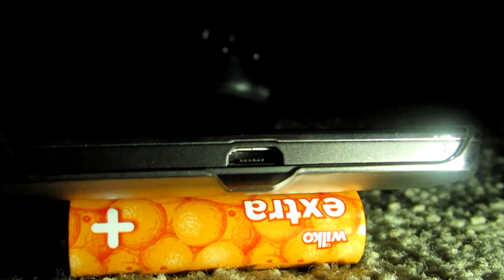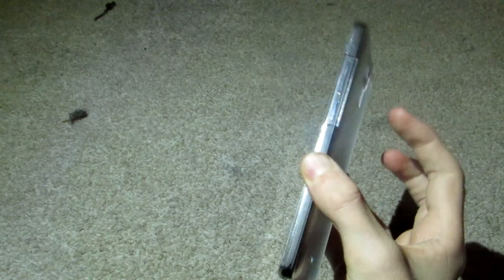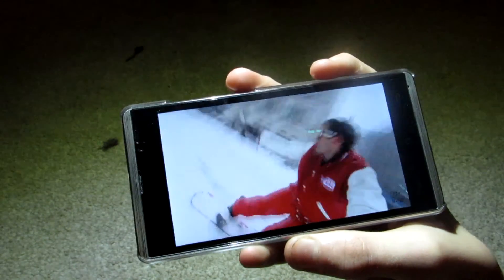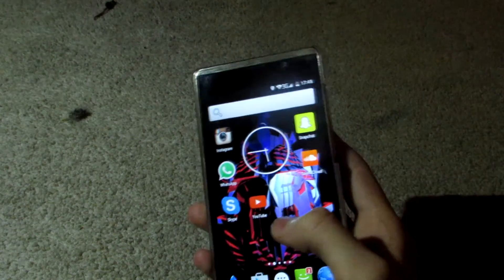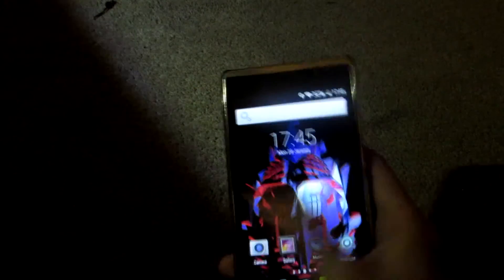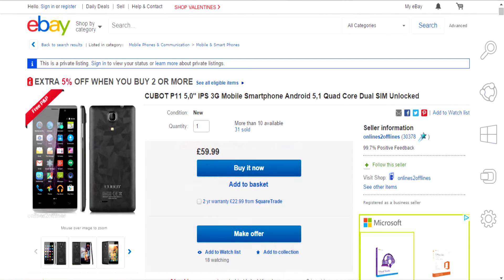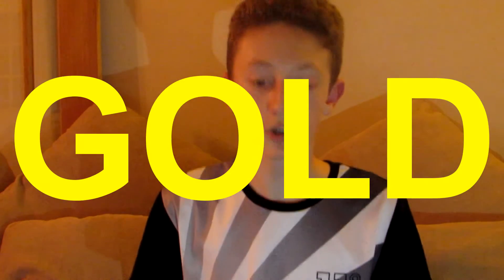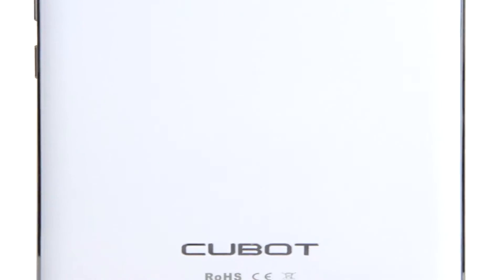CUBOT P11 REVIEW